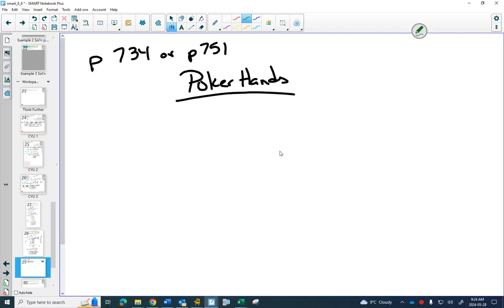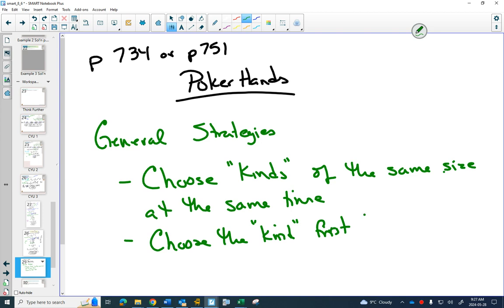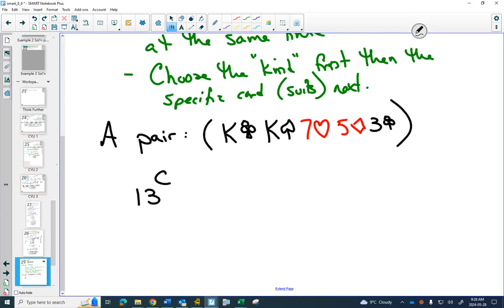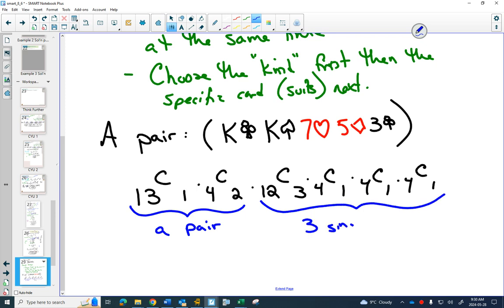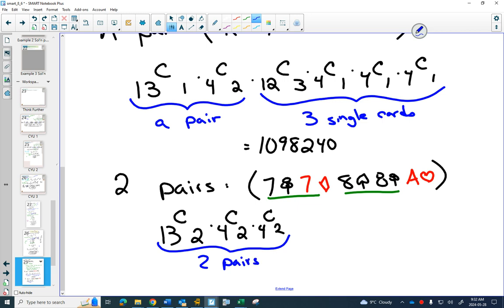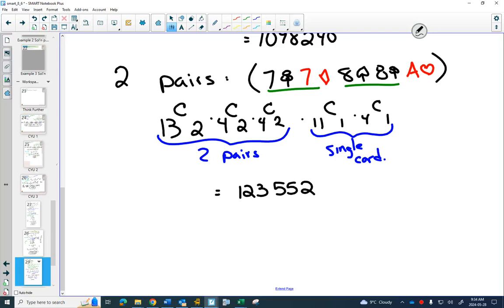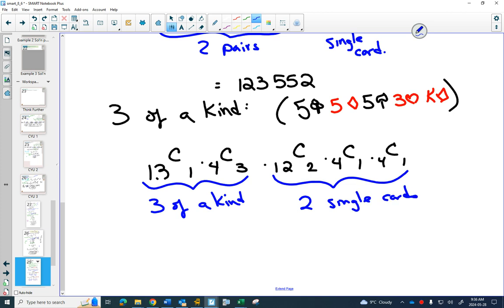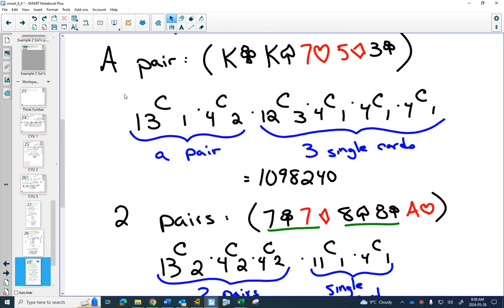40SP Combinations and Poker Hands